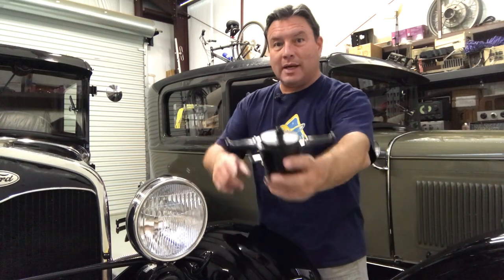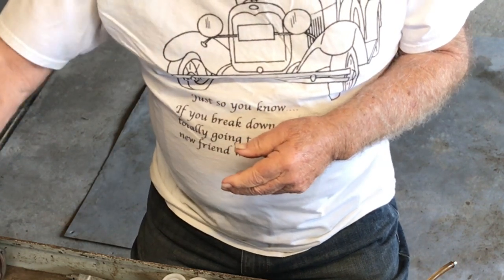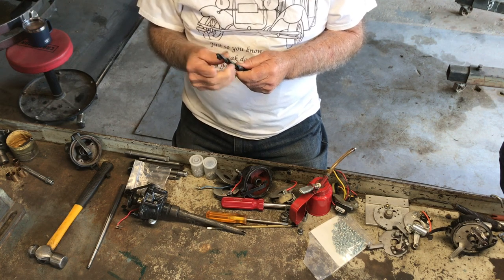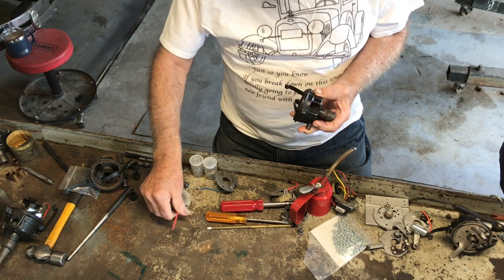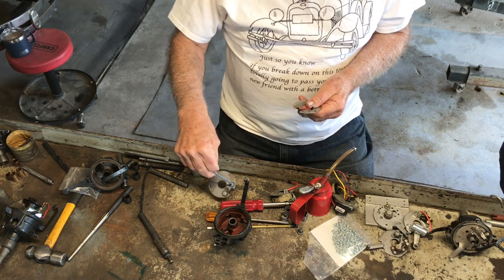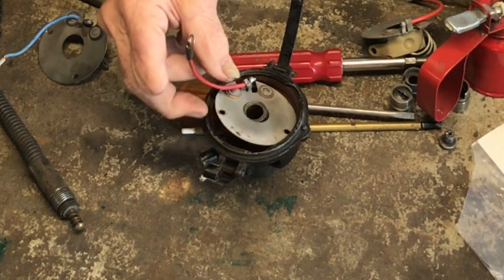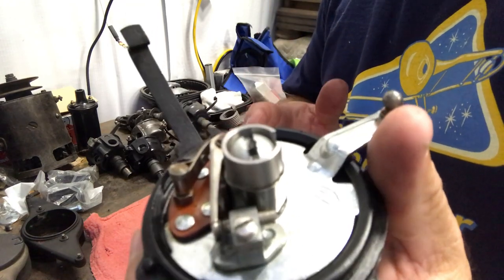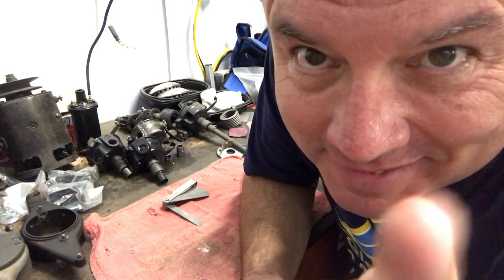How to rebuild a Ford Model A distributor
This time, your favorite Ford Model A YouTuber teams up with master Model A mechanic Bob Guimarin to rebuild distributors.

The Model A can be made or broken by its distributor.  We will share how to do it right, and make your Model A run it's best.